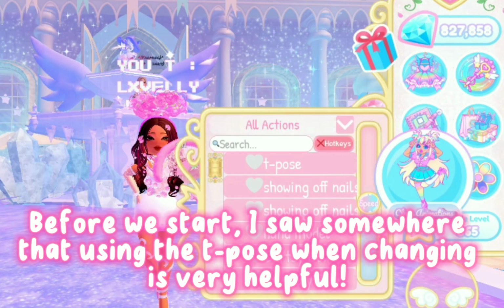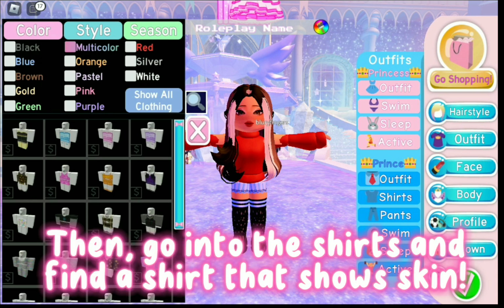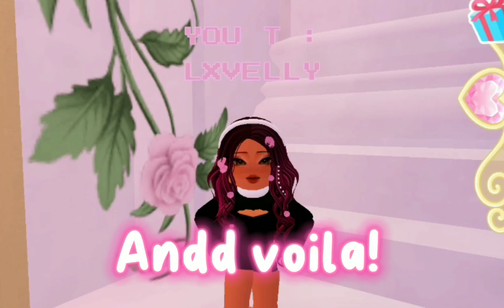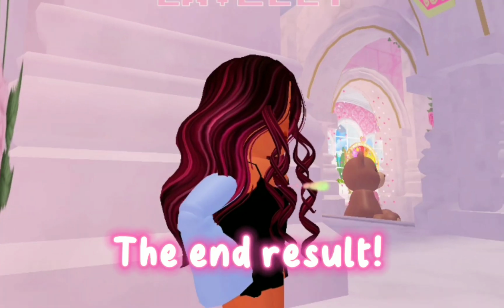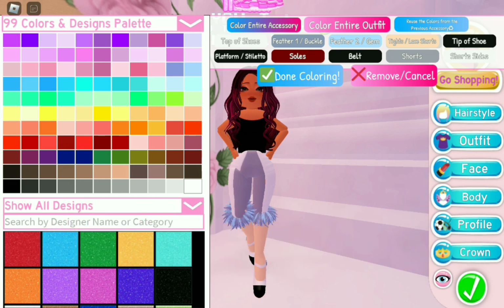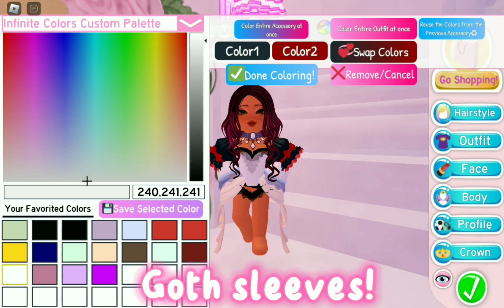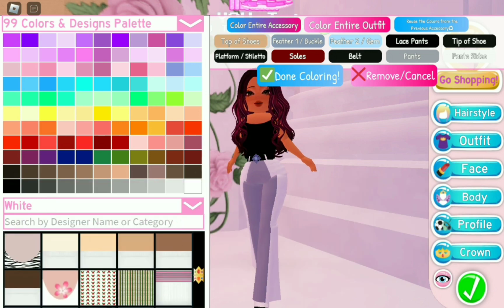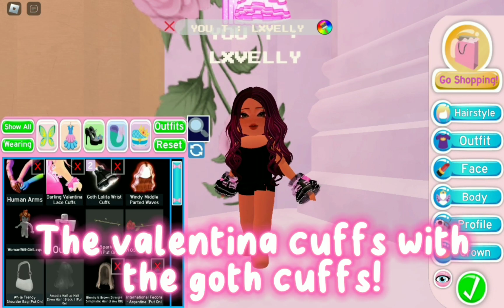ROYALE HIGH Outfit HACKS ✨👗 || Lxvelly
Hii everyone! I hope you enjoyed this video :)

ROYALE HIGH
Royale high
everfriend
everfriends
outfit hacks
outfits
outfit ideas